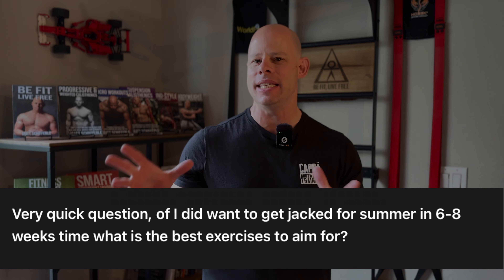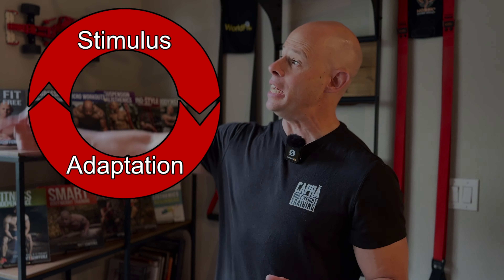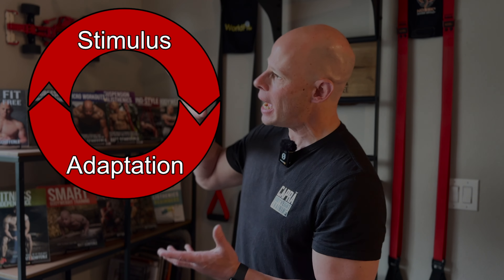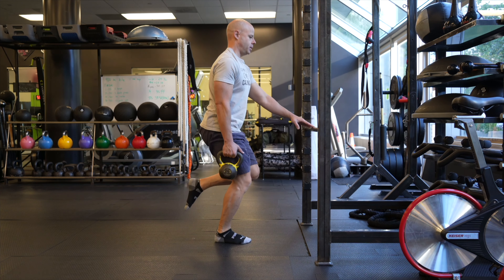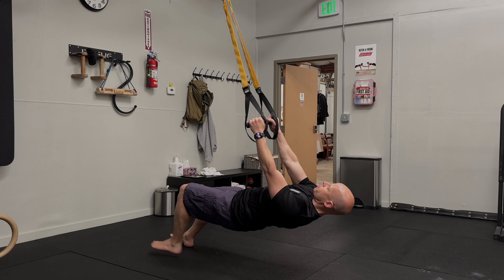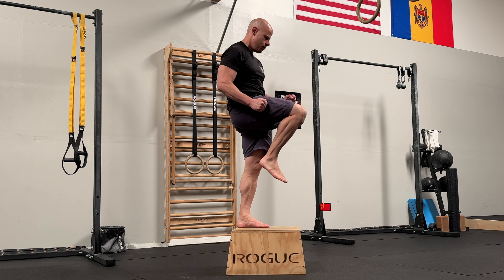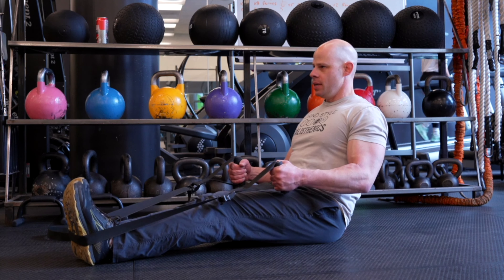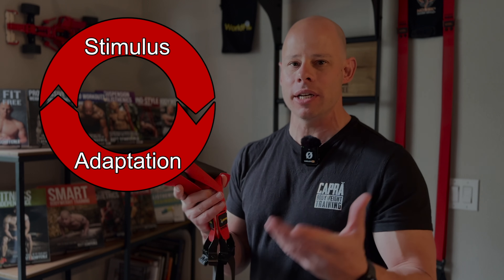Hey Matt, How Can I Quickly Get Jacked Using Calisthenics?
Getting jacked with calisthenics is one thing, doing it in 6-8 weeks is a whole different level of dificulty.
But it’s not impossible depending on where you’re starting from.

The key is to speed up the training process so you’re working your muscles more frequently and creating more adaptation in the short time. You also want to use low-skill exercises that make it as easy as possible to challenge your muscular work capacity with basic push, pull, and squat movement patterns.